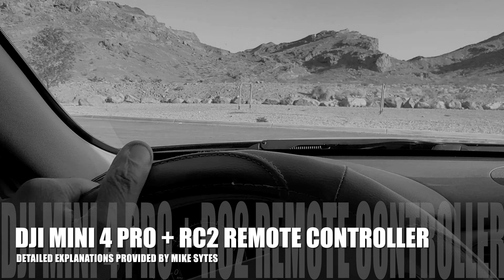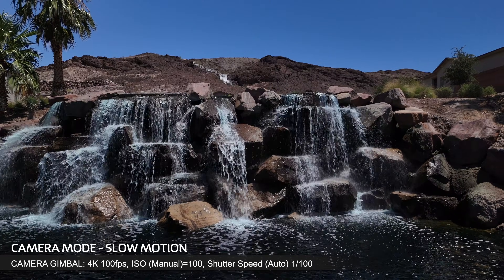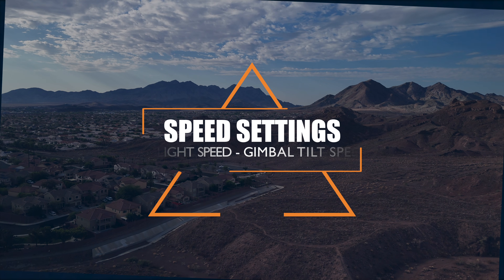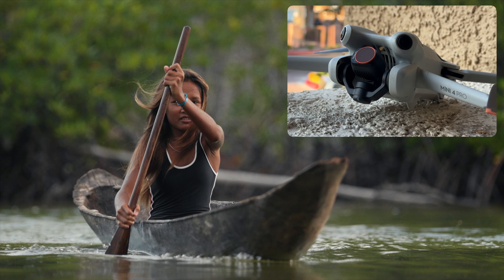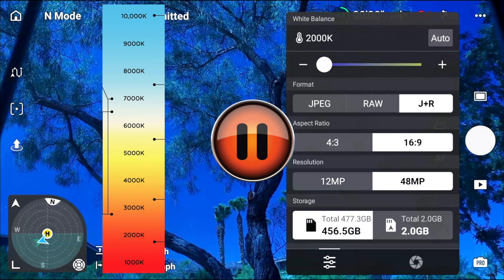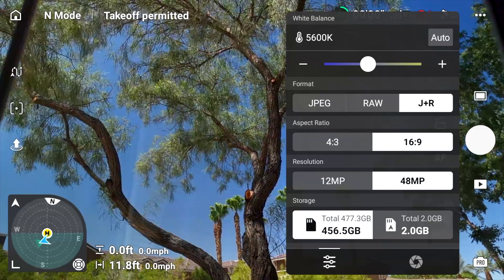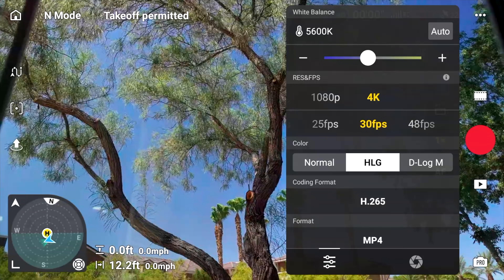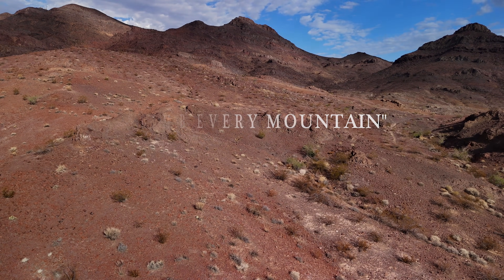DJI MINI 4 PRO Features Settings & Modes | EXPLAINED in Detail 👍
DJI Mini 4 Pro Features, Camera Settings, and Modes! These DJI Mini 4 Pro tips, presented by Mike Sytes, provide a detailed explanation of everything, including the settings on the RC2 Remote Control. Some cool aerial shots taken from the Mini 4 Pro. Everything you need to know to go from Beginner to Pro! Details about DJI Mini 4 pro Specs.

What's In This Video:
DJI Mini 4 Pro Features, Camera Settings, White Balance Explained.
Camera Modes 4K/100fps, Drone  Flight Speed, Safety Settings and more.

DJI Mini 5 Pro
DJI Mavic 4 Pro Creator Combo
DJI Neo 2
Autel 640T Dual V3
DJI Air 3S
DJI Avata 2 Combo
Freewell ND Filters